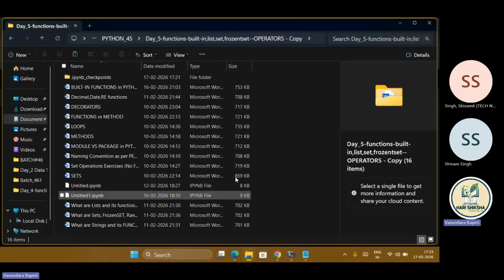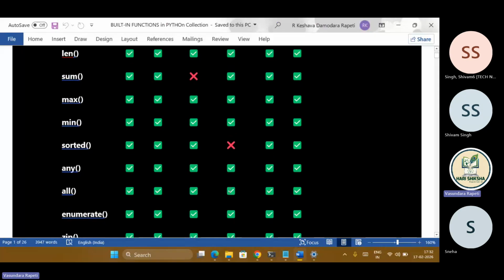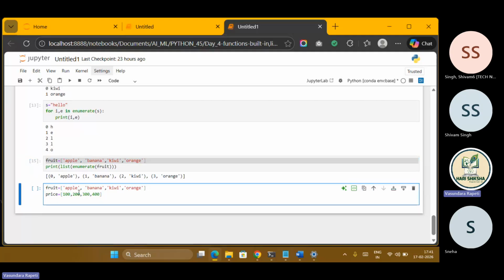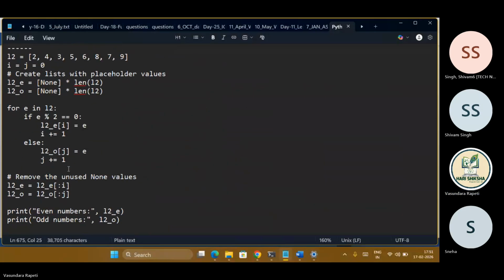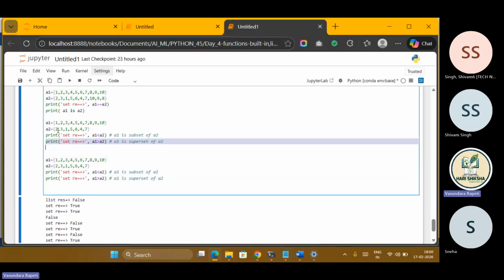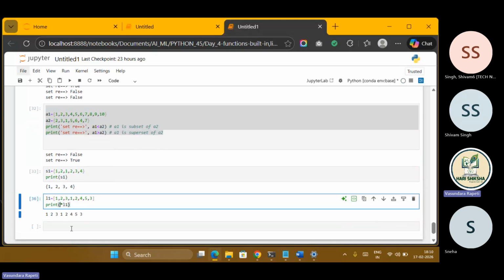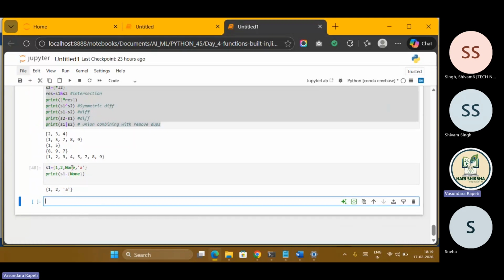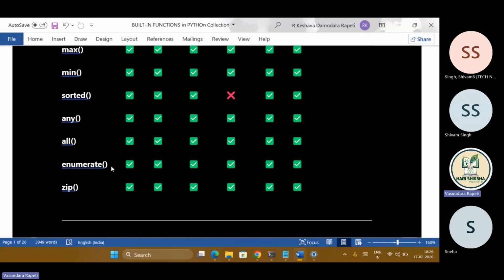Python_Upskilling_45_Day_5---OPERATORS - SET-Operators